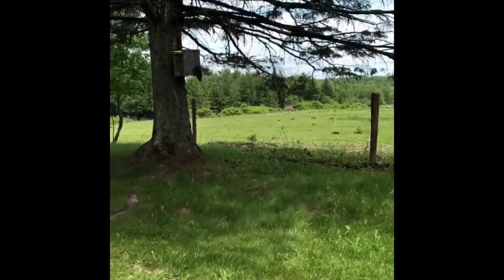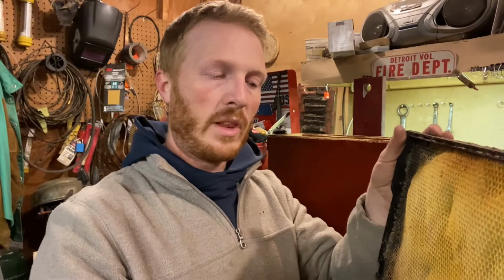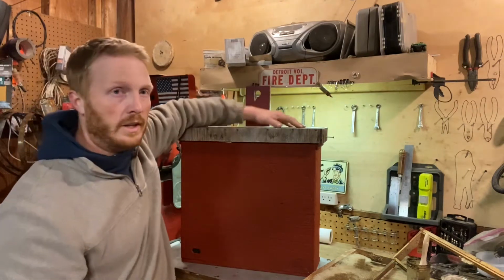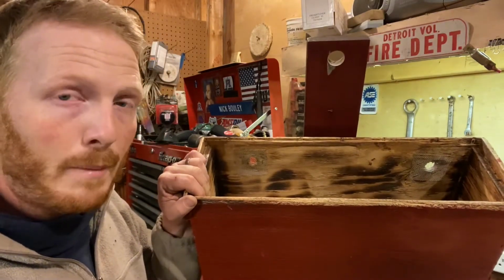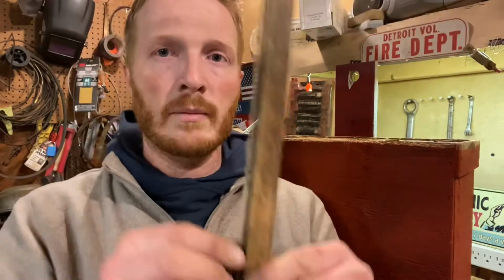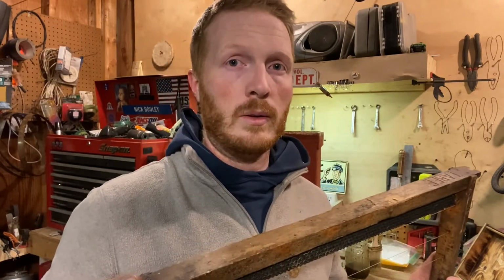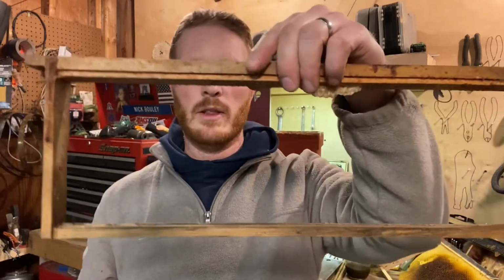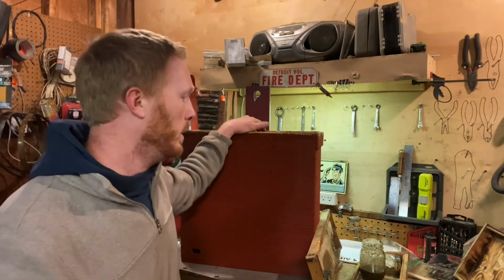HONEY BEES (SWORM TRAP TALK) “HOW TO”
I hope this is helps anyone who want to start beekeeping but can’t afford to buy bees. In this video I cover multiple topics about honey bees. Thank you for stopping by and GOD BLESS.

Box dimensions:

19”1/4” tall
19”1/4” wide
6”5/8” deep

Using 3/8” plywood.